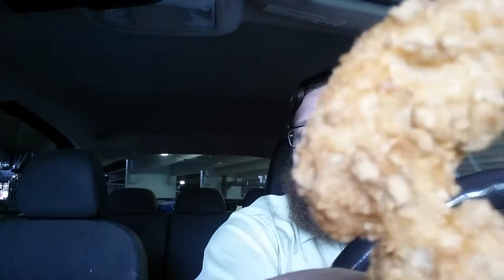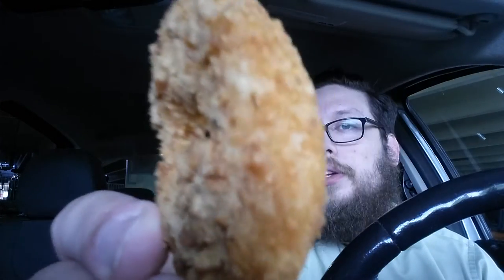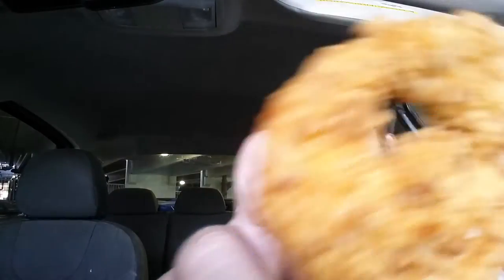Pretzel Chicken Rings Review. White Castle